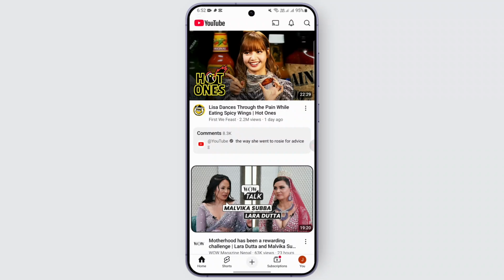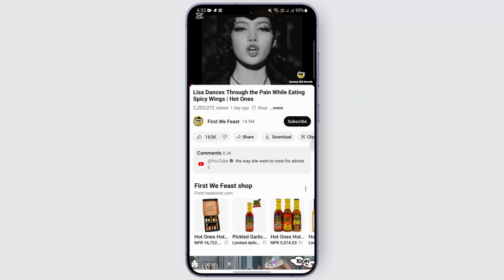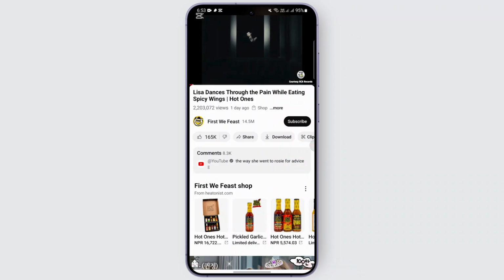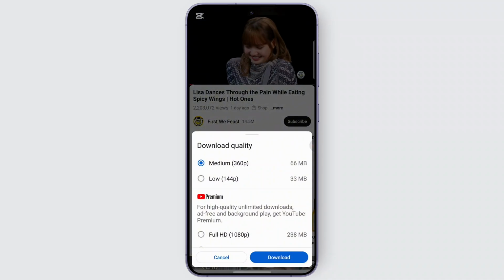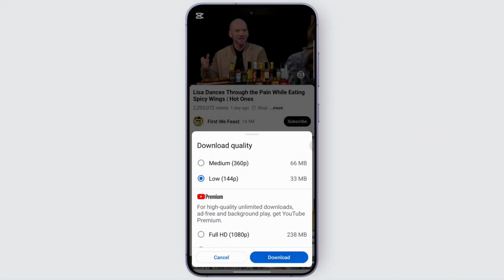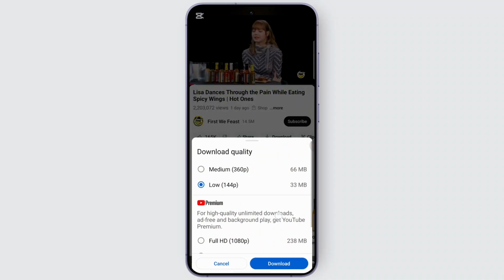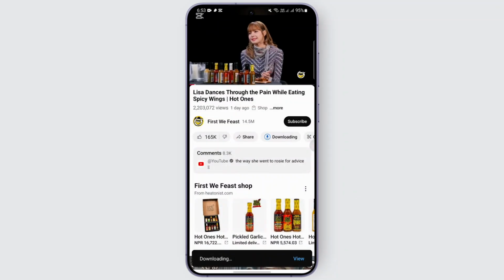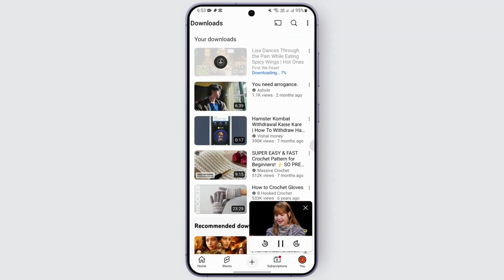How to Download YouTube Videos without YouTube Premium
Want to download YouTube videos without a YouTube Premium subscription? This video will guide you through the steps to save YouTube videos quickly and easily. Whether you're asking, "How can I download YouTube videos for free?" or need alternative methods to watch videos offline, this tutorial has you covered. Learn safe and legal ways to download YouTube videos on your device. Watch now to see how you can save YouTube videos without YouTube Premium today!

Timestamps:
00:00 How to Download YouTube Videos Without YouTube Premium
00:10 What Are the Best Ways to Save YouTube Videos?